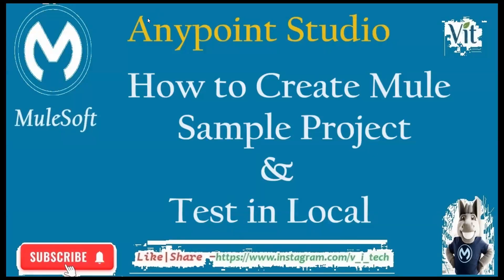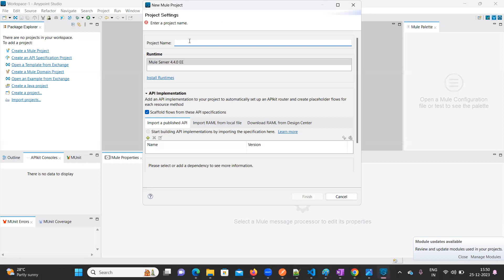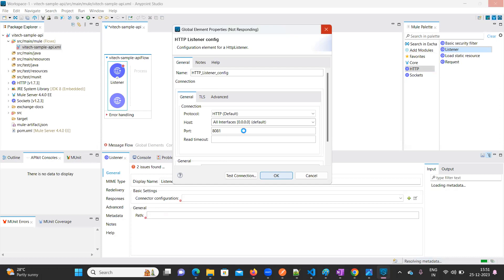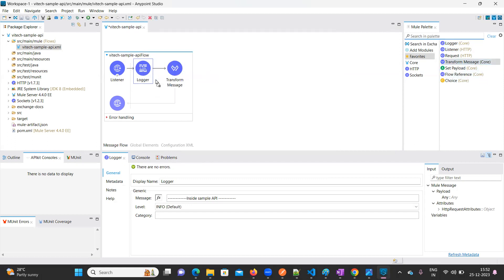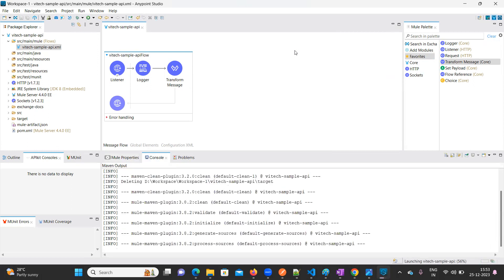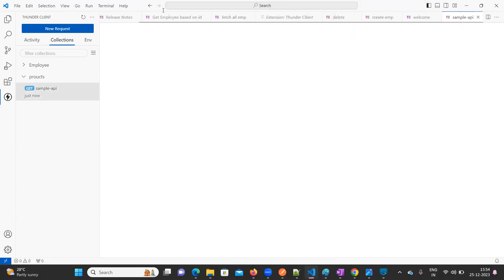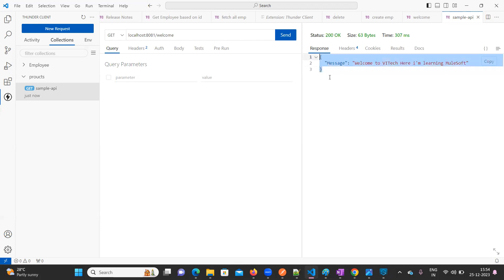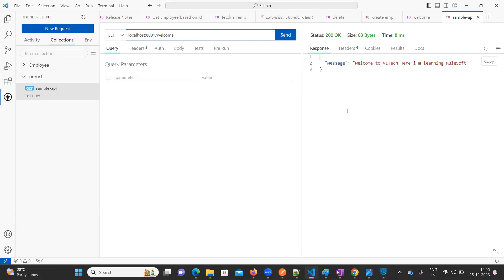MuleSoft | How to Create Mule Sample Project and Test in Local System @vitechtalks|AnypointStudi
In this video you can learn below concepts
How to Create Mule Sample Project
Test in Local System Using thunder client